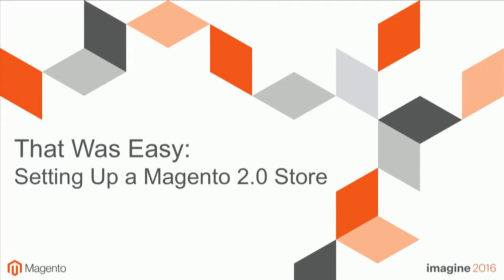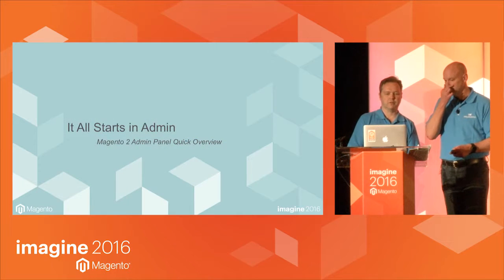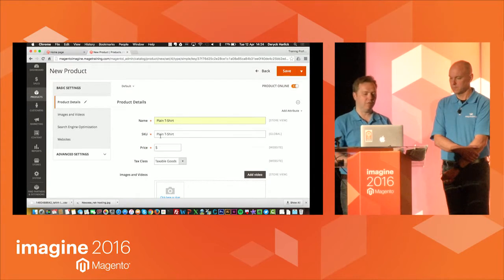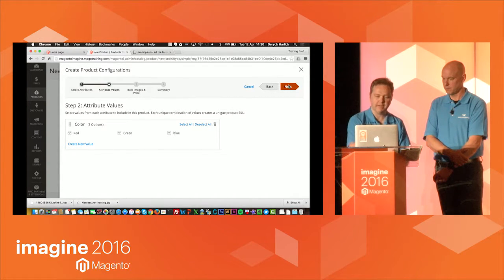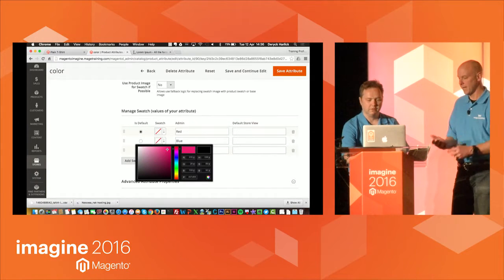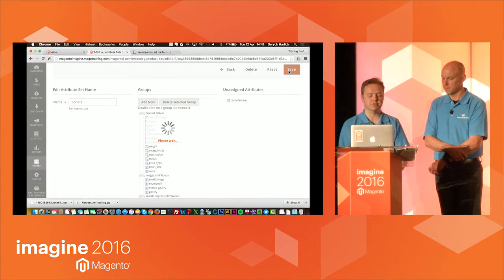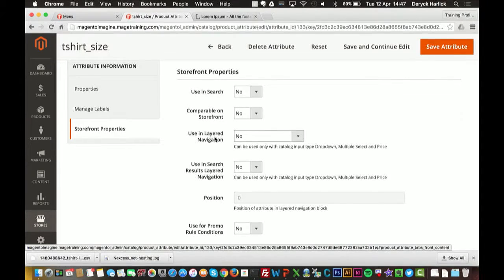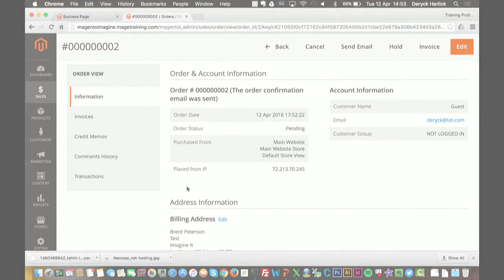Imagine 2016 - Breakout III - That Was Easy: Setting Up a Magento 2.0 Store